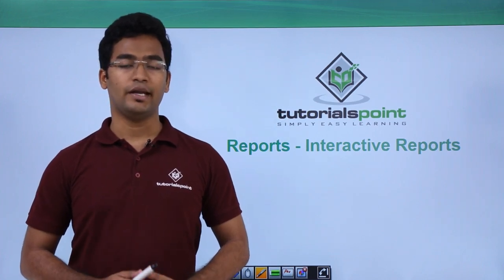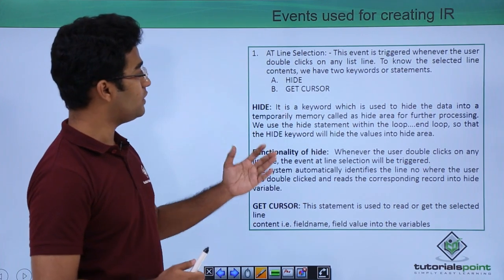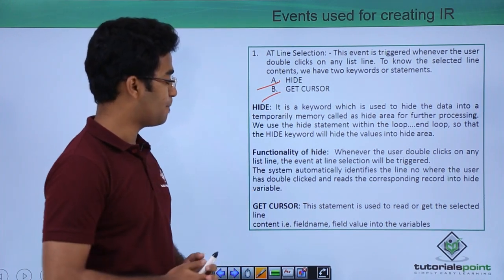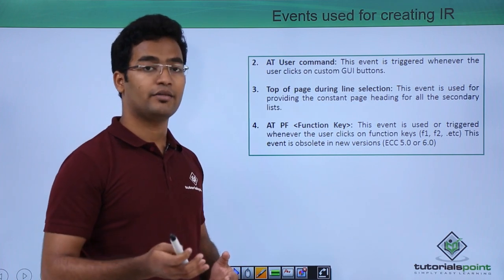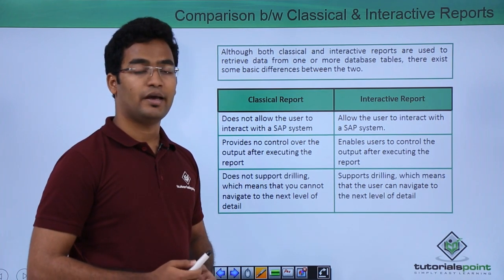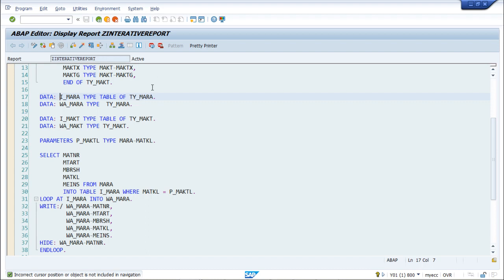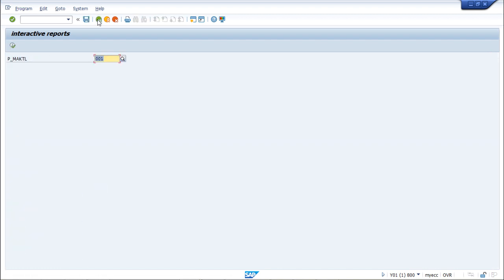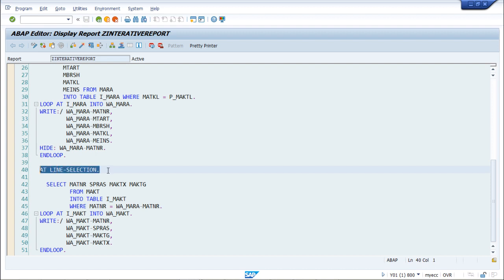SAP ABAP - Reports - Interactive Reports